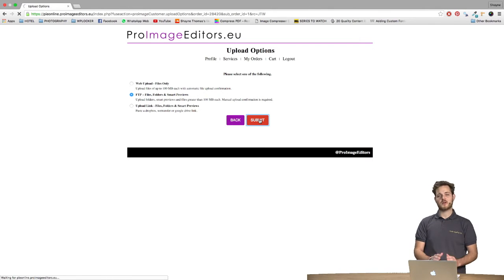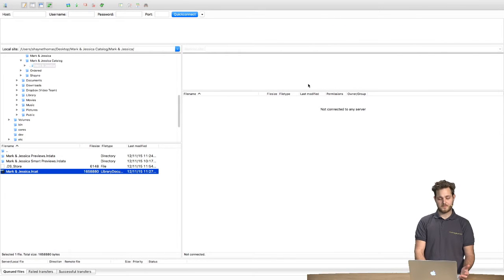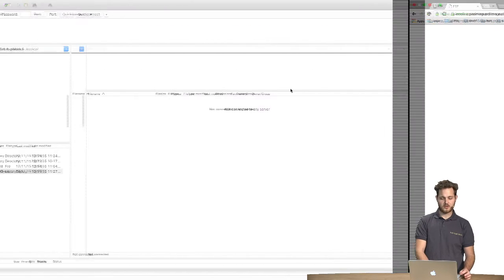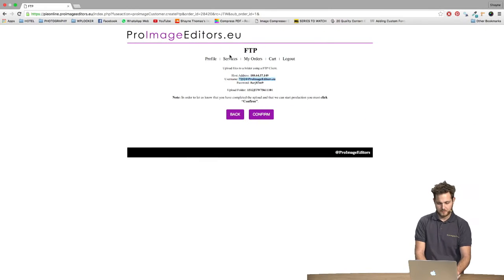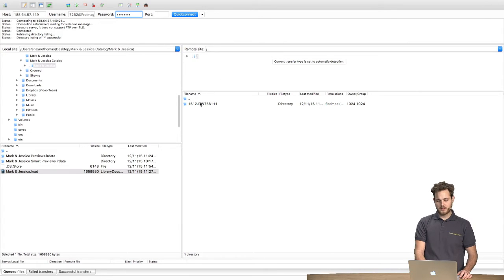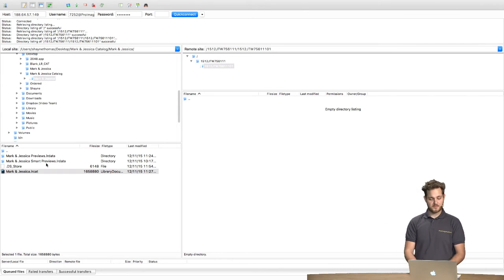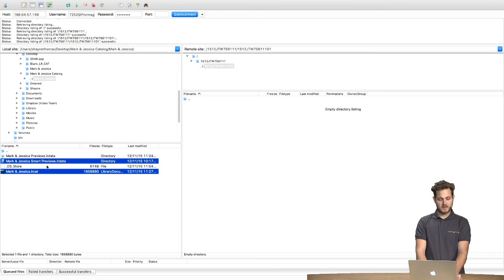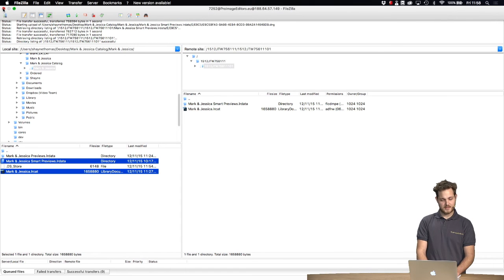Using the FTP-Uploader - ProImageEditors.eu How-To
In this video we show you how to upload your files via FTP. It's a very very convenient way to upload big files.

We provide you your own folder and FTP account which you can access with FTP clients like FileZilla or any other software.